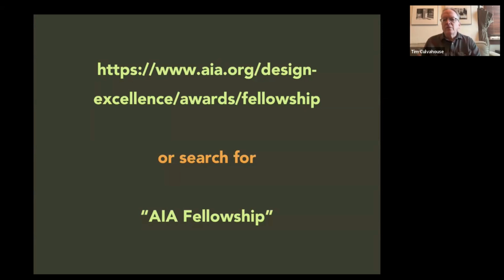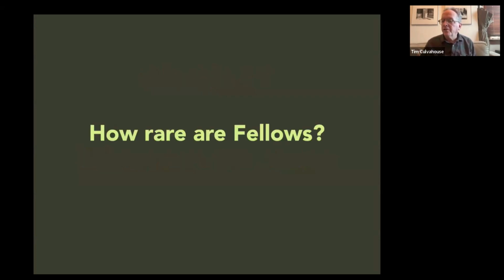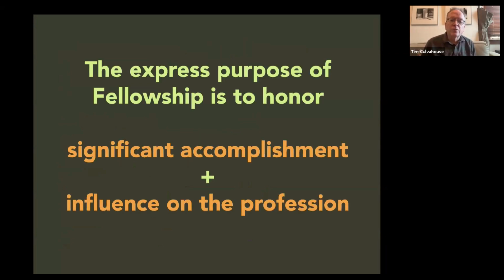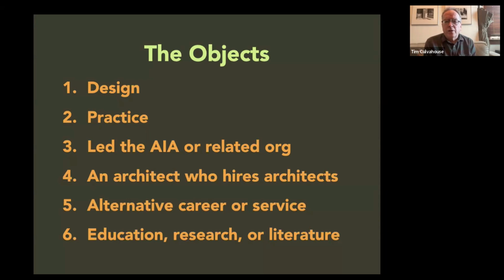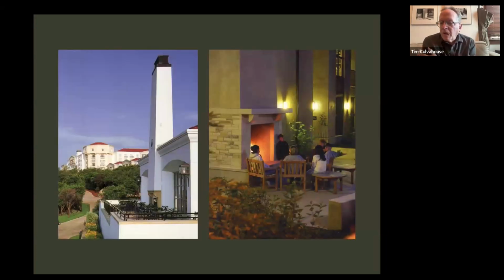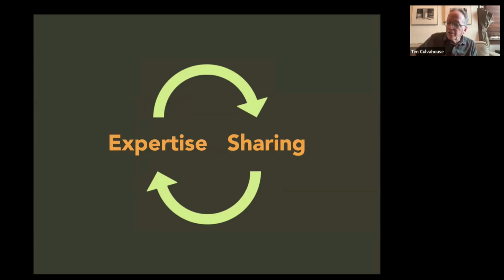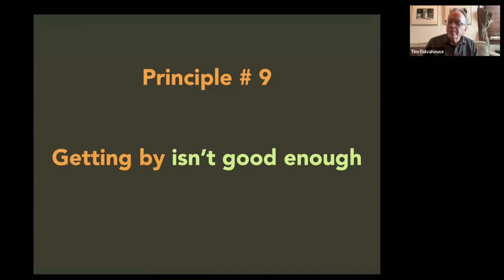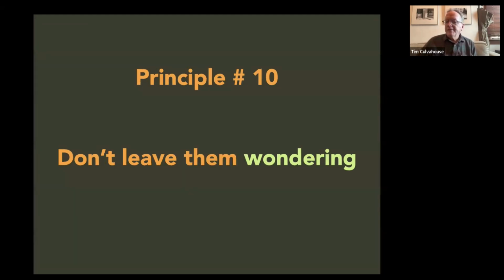Getting In Ahead of the Fellowship Cycle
Join us for a discussion about all things Fellowship! Whether you are finishing up your application or years away, this seminar is for you.

A note from the presenter: I would like to add a 12th principle to the 11 I included in the presentation. Principle #12 is: Don’t include unnecessary facts, for two reasons. First, you distract from the essential things. Second, you risk an unforced error. I make such an error in this presentation, when I say that the AIA Inland California Chapter hasn’t any Fellows. That’s incorrect; it does. And there was no need to mention that in the first place. My apologies to Inland California.

The most concrete goal of this seminar is to increase the number of AIA East Bay members who become Fellows of the AIA. The seminar will help members put together effective submittals, but that’s actually just the last step in a longer process. The first step is developing a culture that encourages members to become the kind of folks who naturally end up as Fellows. We want to enlist younger members into this way of thinking, but the young aren’t the only ones who can benefit. As Wavy Gravy says, “It’s never too late to have a happy childhood.” The gist of it is to think of Fellowship not only as an honor, but also as a model for professional development, one that encourages architects to master an area of expertise and share that expertise broadly with the profession. The mastery and the sharing aren’t separate things; they form a loop, because sharing expertise is one of the best ways of mastering it. Fellowship, as a model, can be good for the individual, for the firm, and for the profession.